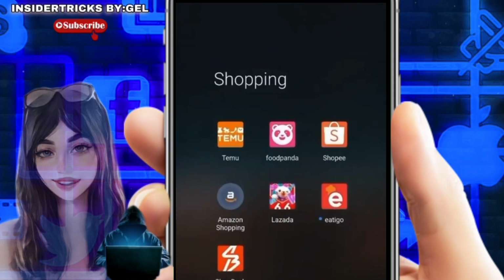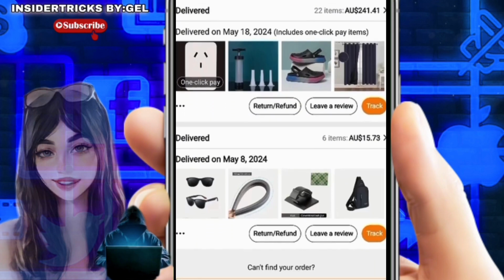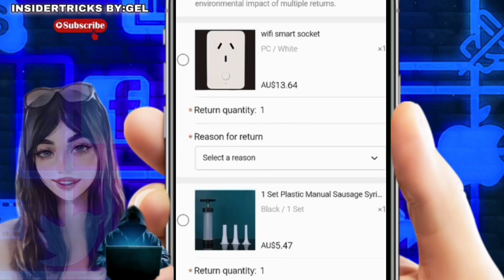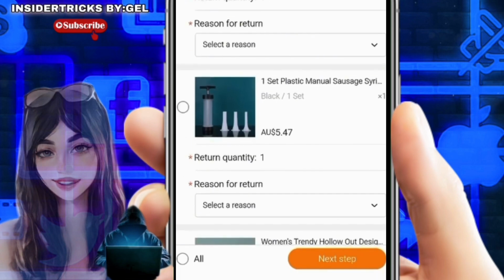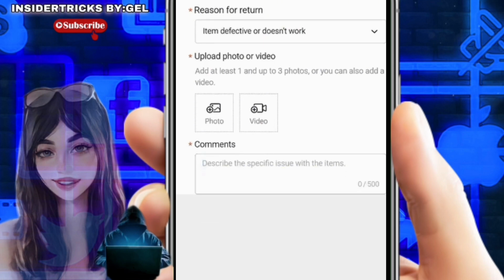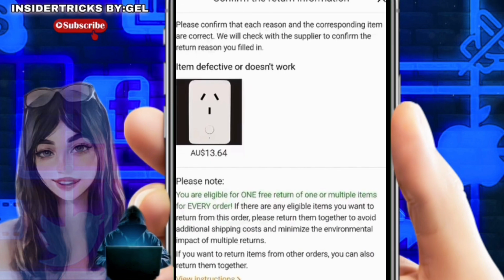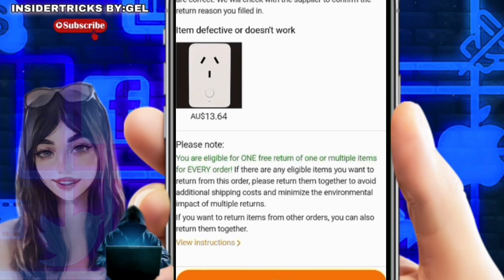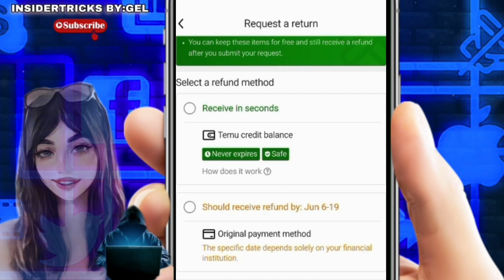HOW TO REFUND OR RETURN ITEMS ON TEMU 2024 | NEW TRICKS | STEP BY STEP TUTORIAL | REFUND ON TEMU APP